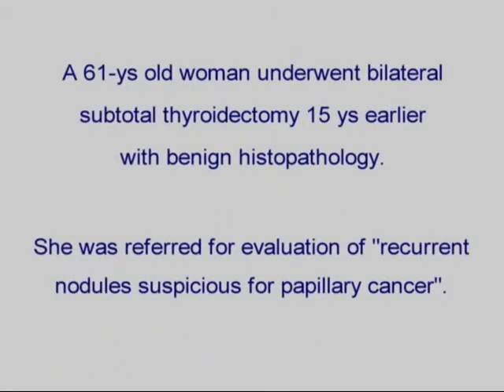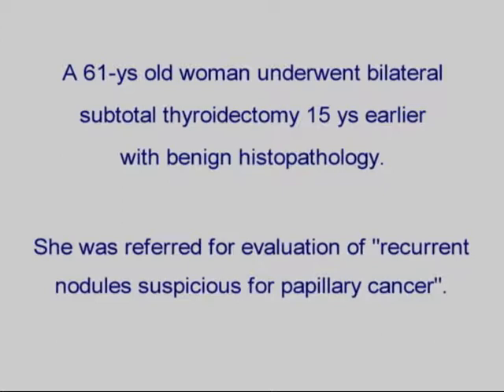Granulation around surgical thread. Other edifying cases - case 10